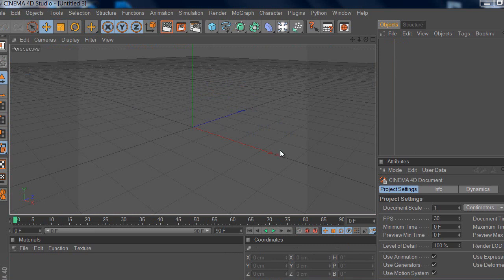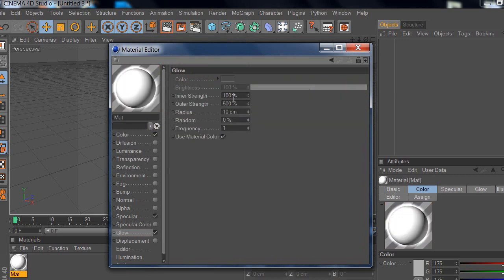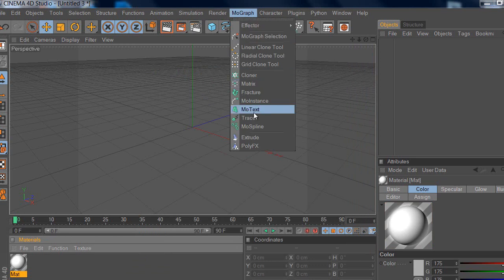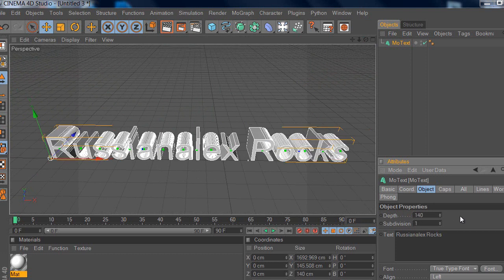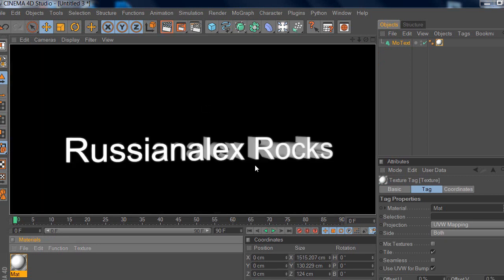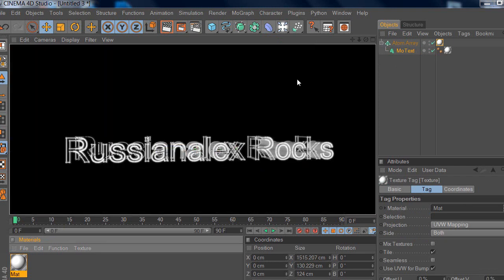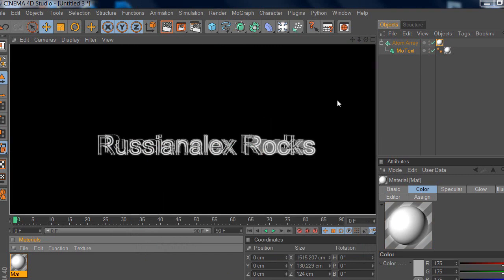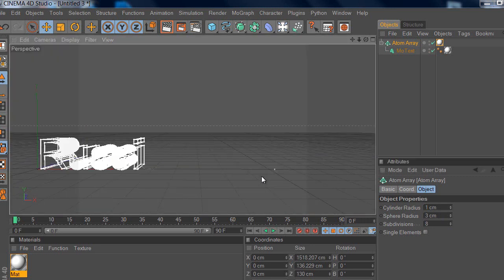Optic Gaming Wireframe Look Tutorial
This tutorial explains how to get the Optic Wireframe look using Cinema 4D. I hope this helps you guys, I've been watching a lot of Optic's videos and realized that it is just Atom Array that mostly does this. There is a lot of other ways to do it through Cinema 4D and other different programs such as Adobe After Effects but this one is the one I figured out. Can I get 20 likes for another tutorial in the same week???
-Russianalex Productions